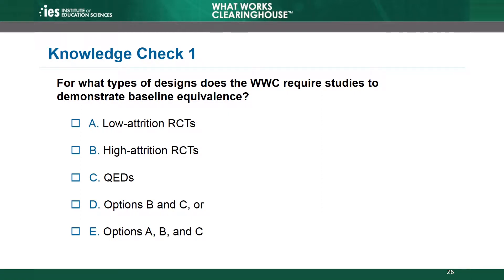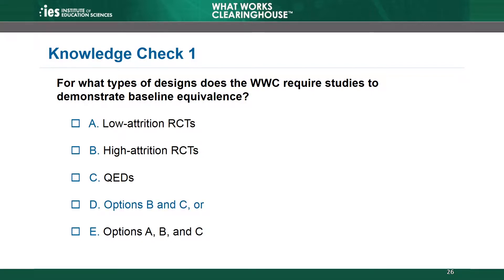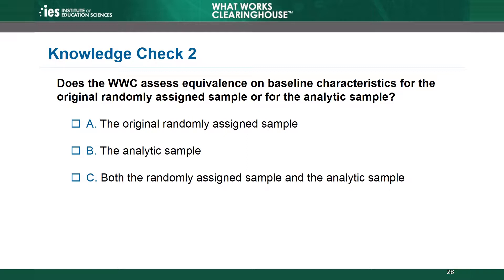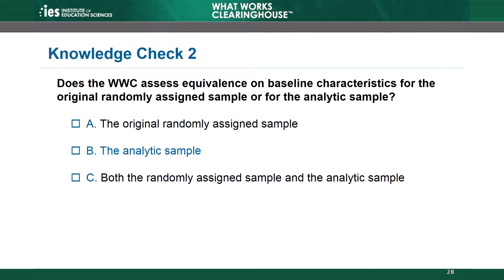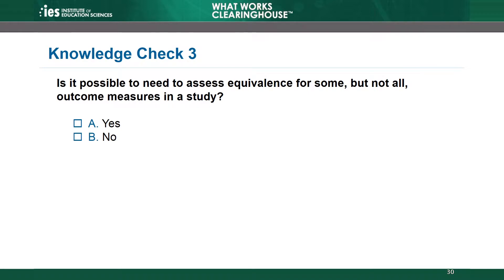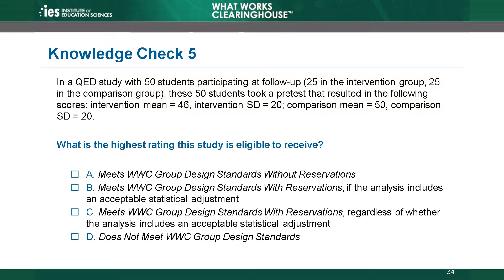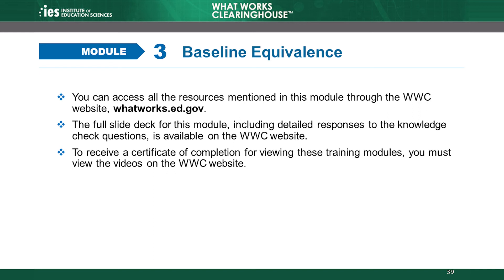WWC Online Training, Module 3: Equivalence, Part 5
Module 2 of the What Works Clearinghouse (WWC) Group Design Standards Training describes the WWC’s attrition standard by introducing the concept of attrition and explaining how the WWC assesses attrition for randomized controlled trials (RCTs). This module reviews why attrition is important, how to calculate attrition rates and apply WWC standards for RCTs, and how to identify what the WWC does and does not consider attrition. Chapter 5 concludes Module 2 and presents knowledge check exercises.